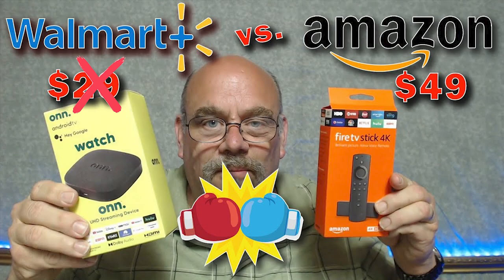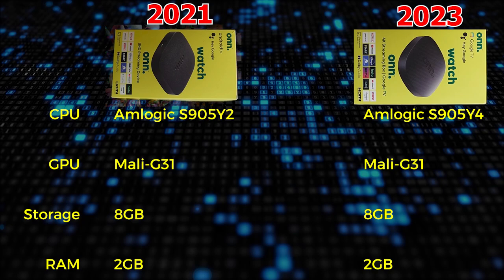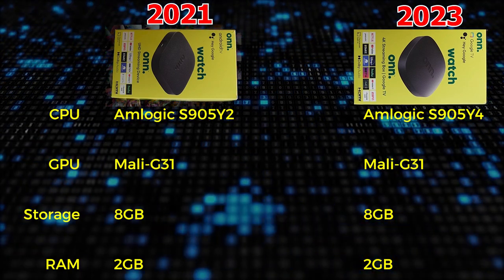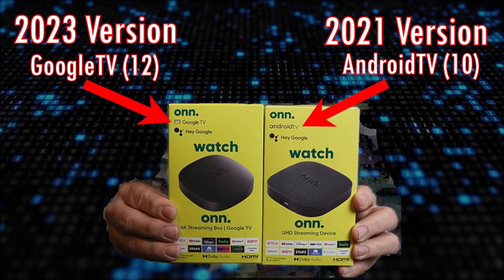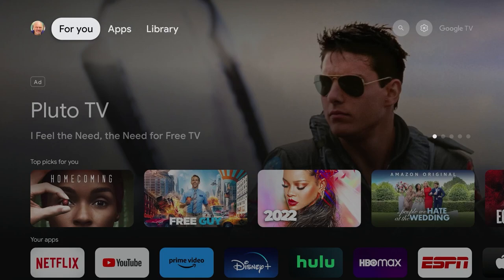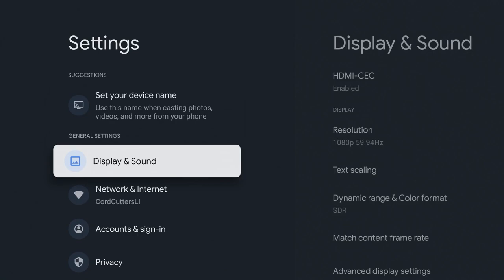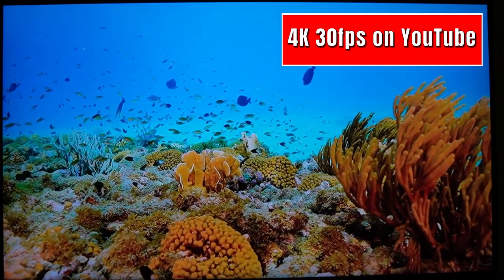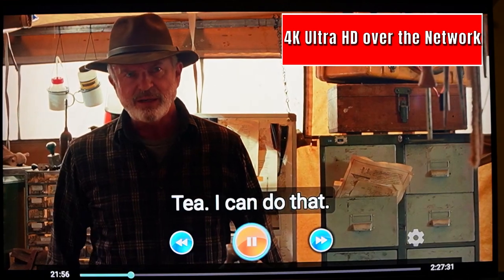👀 WALMART'S NEW ONN. 4K STREAMING BOX - REVIEW & GIVEWAY 👀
Watch and WIN one of 5 of these Brand new Walmart Onn. 4K GoogleTV Streaming Boxes.  For an unbelievably low price of $19.88, this GoogleTV Streamer is likely to be the best value around.  Check it out inside and learn how to enter & win.

  OR
Get the Best Un-Blocking VPN available
               🚩 Express VPN 🚩